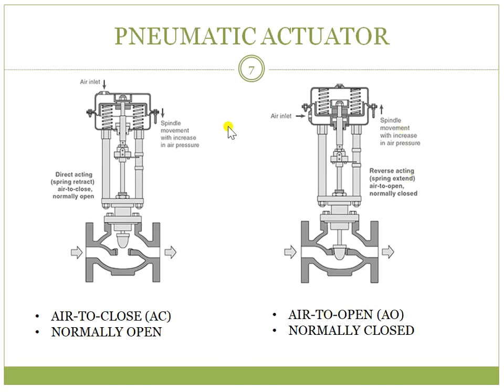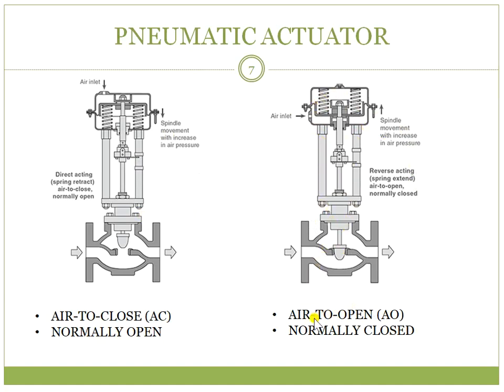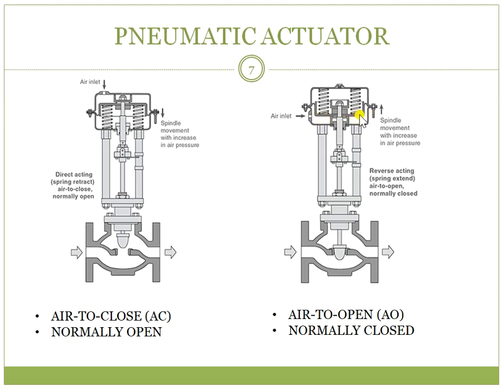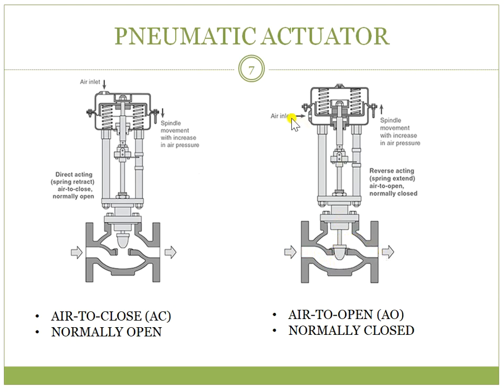ch3bslide07 - Pneumatic Actuator (cont'd)